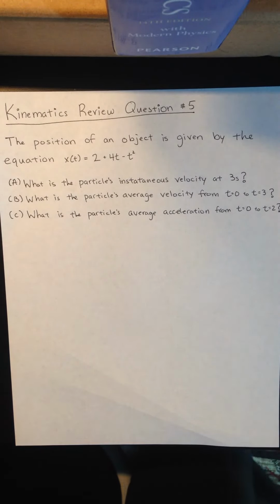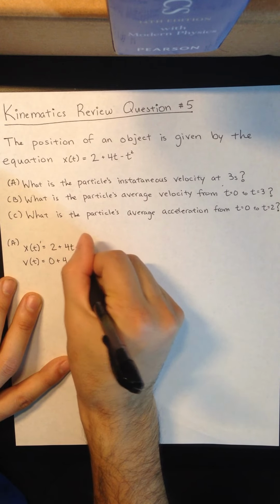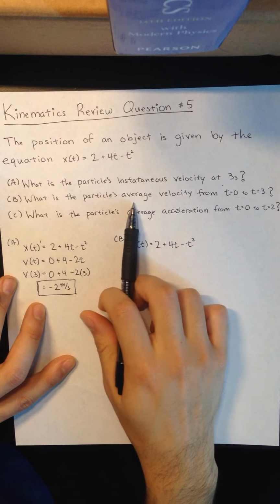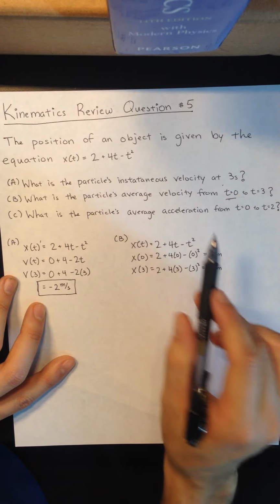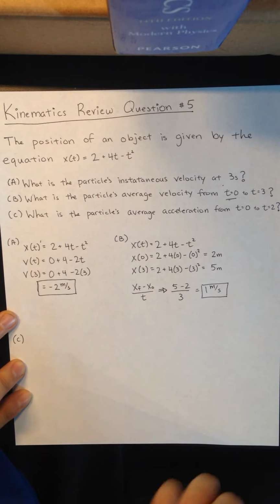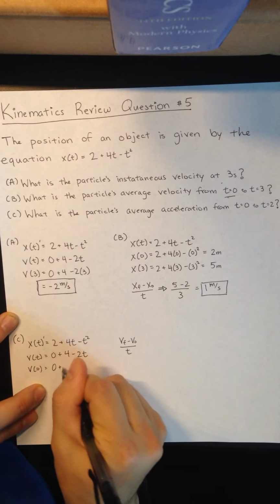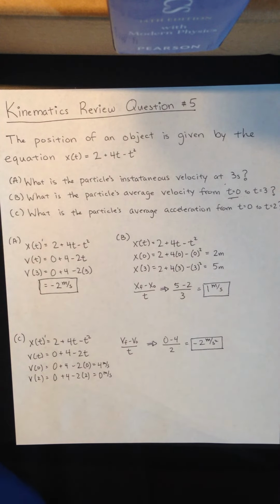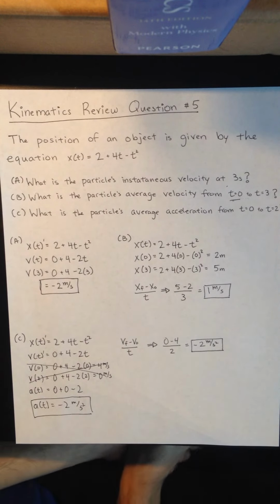AP Physics Kinematics Review (Part 5)